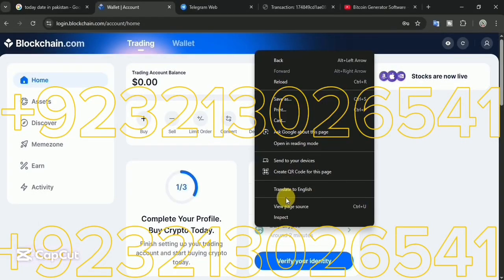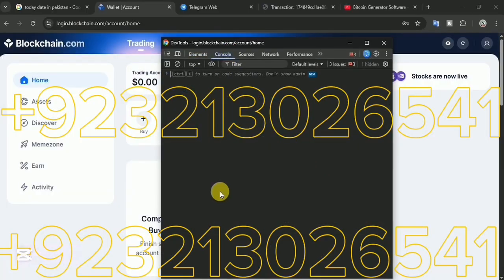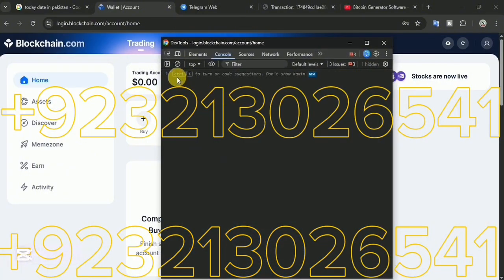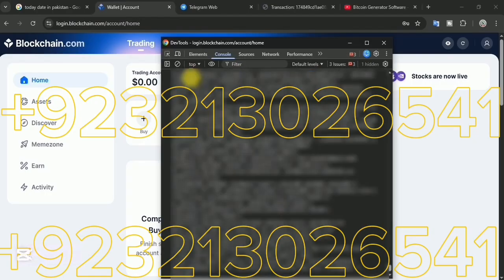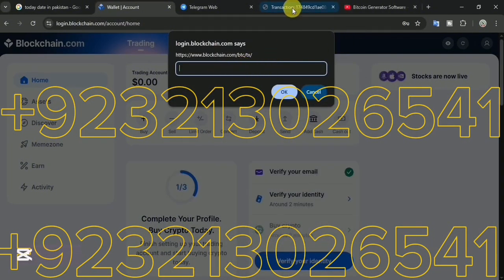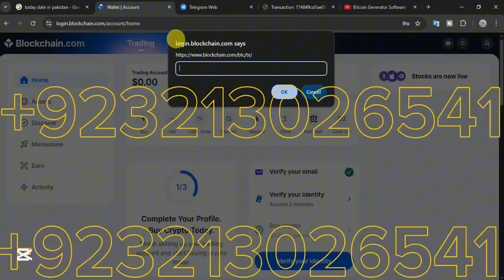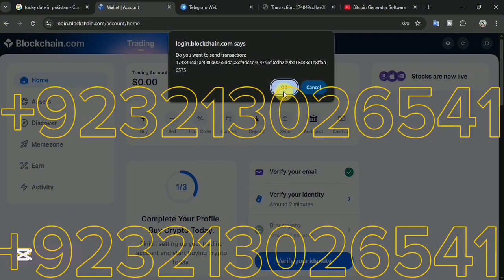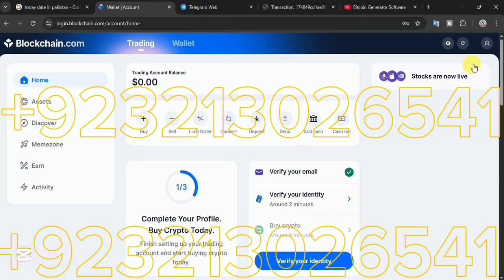Bitcoin Unconfirmed tran ITS CONFIRMED THIS WILL CHANGE LIVES || Best Free Bitcoin Earning Tool 2026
🔥 New BTC Mining Tool 2026

No rigs, no GPU, no advanced setup — this tool uses advanced optimization to mine Bitcoin right from your desktop with max efficiency.

💡 Key Features:
 • 💻 Works on any Windows PC (7–11)
 • 🧠 AI-based thread mining (uses CPU only)
 • ⚡ Real payouts in BTC to your wallet
 • 🛡 No withdrawal fees, no confirmations

Start mining BTC in 2026 like a pro — even on low-end systems.